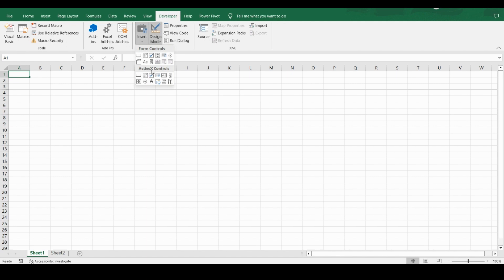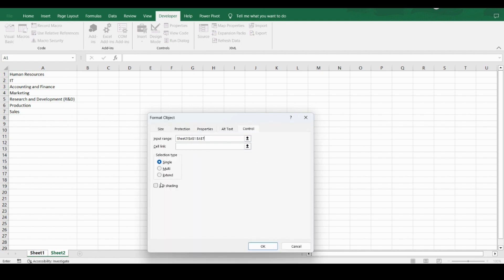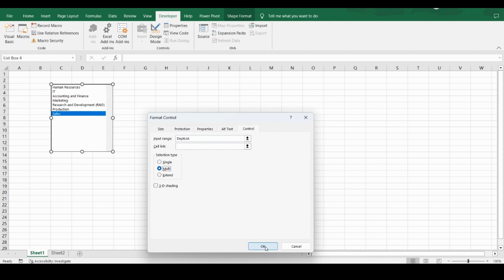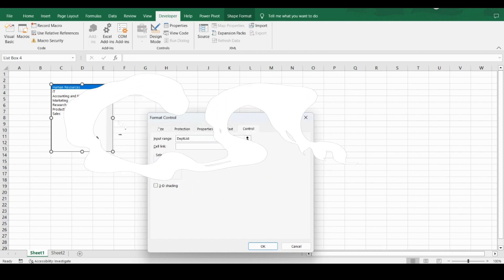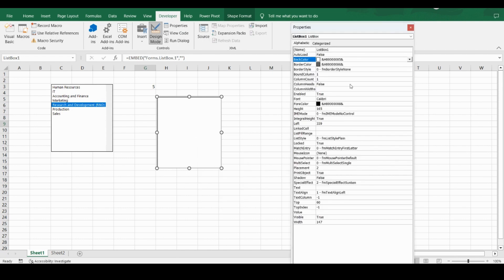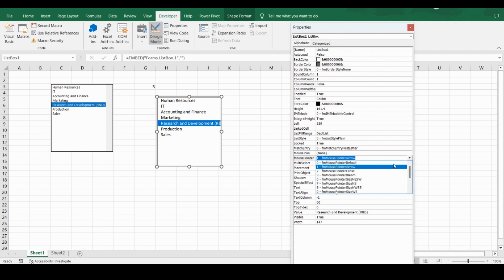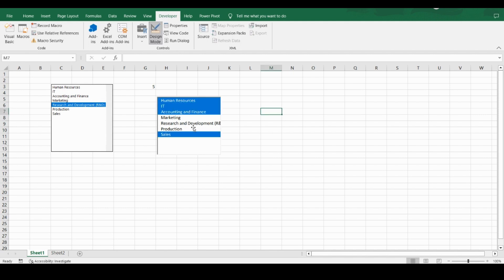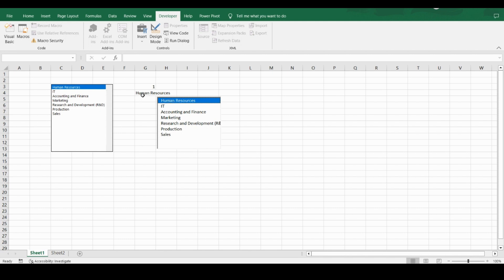List Box in Excel - Part 1 / How to create List Box in Excel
How to create List Box in Excel using Form Controls and Activex Controls

What is the difference between Form Controls and Activex Controls in Excel